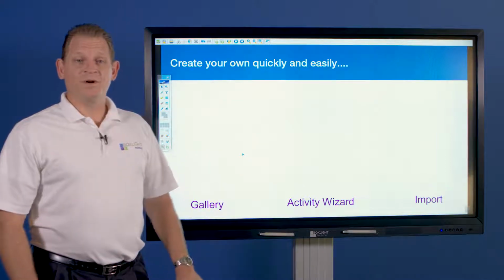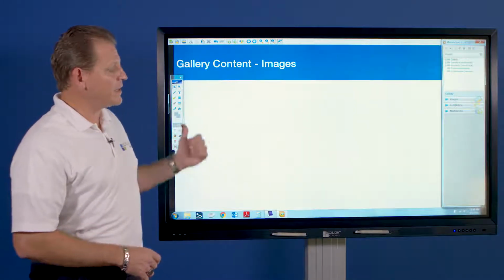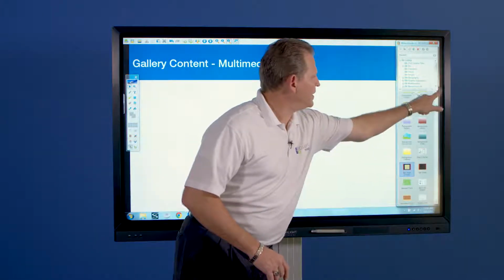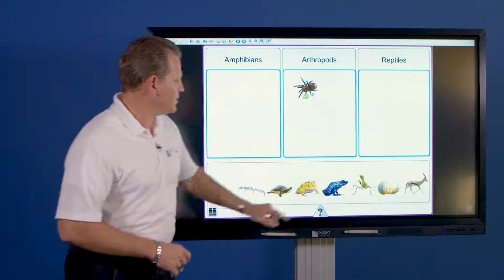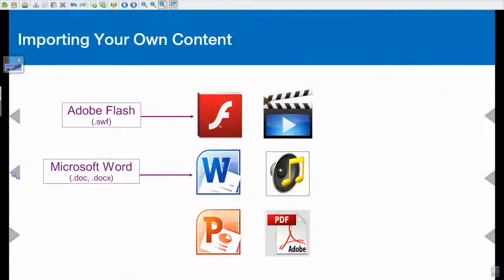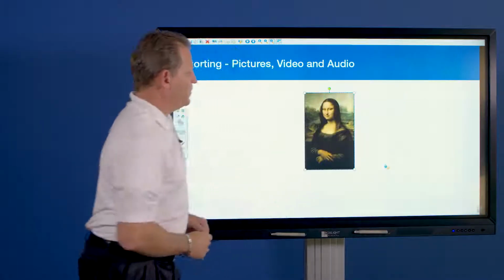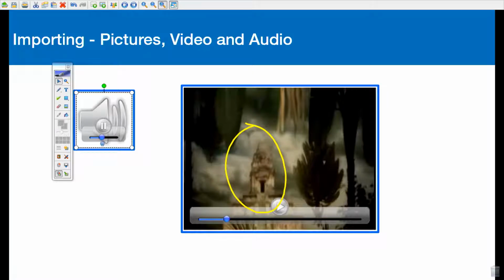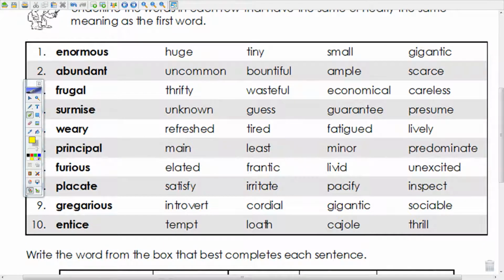MimioStudio - Lesson Creation